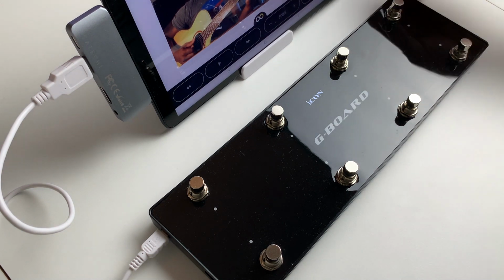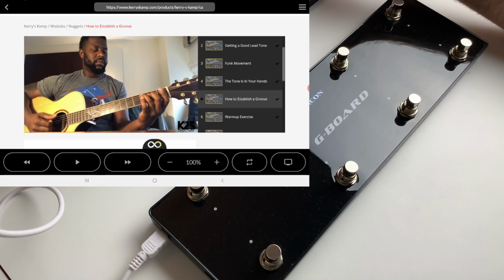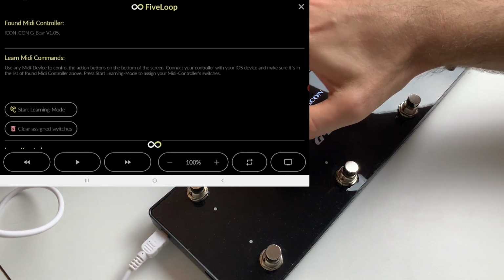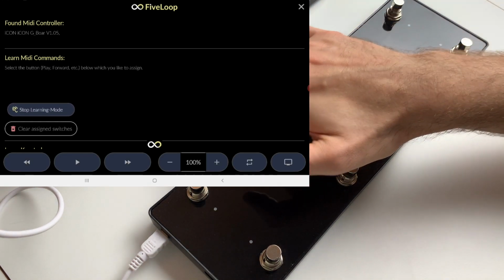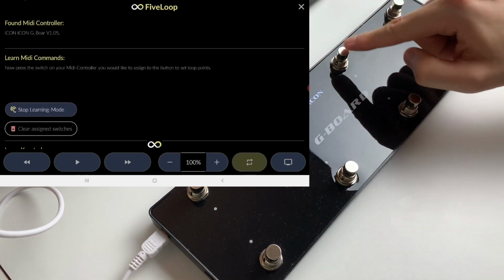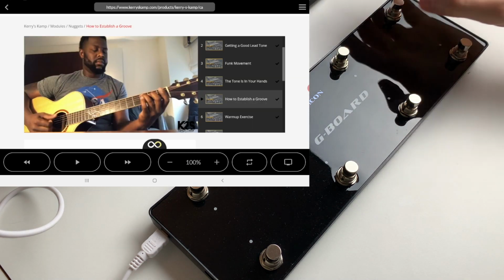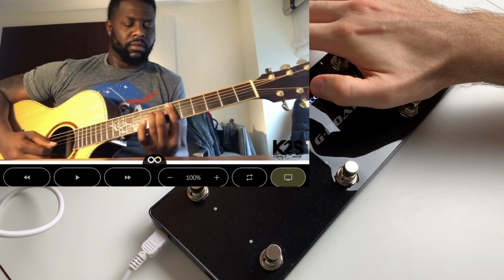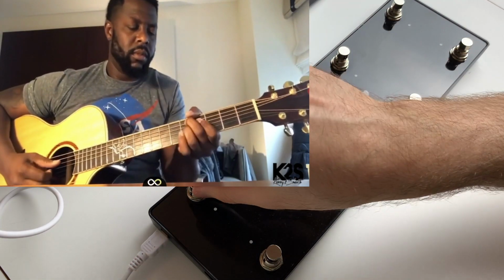FiveLoop - How to use a Midi Footswitch for Android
This video shows how to use a Midi-Footswitch in FiveLoop on an Android Phone or Tablet.